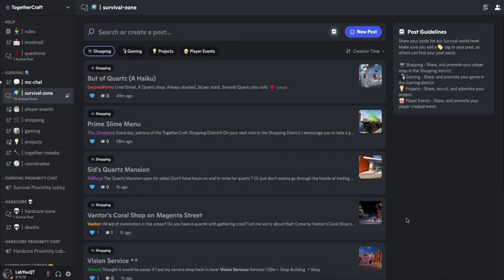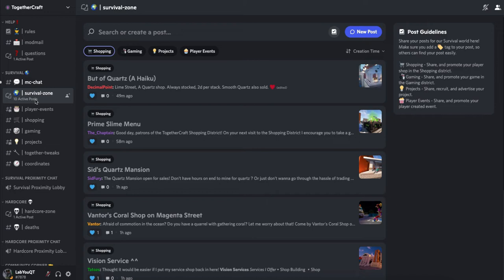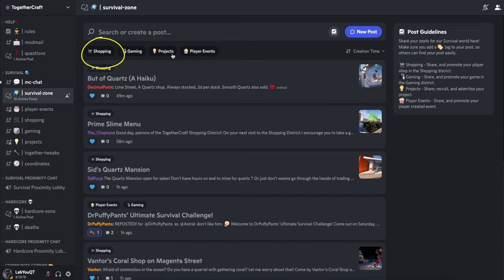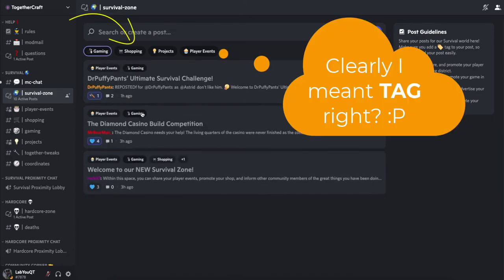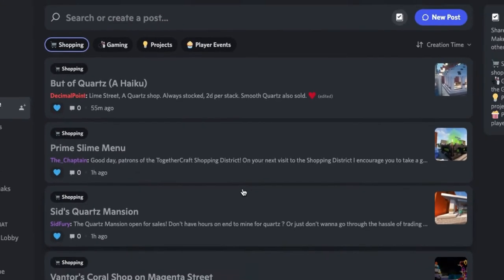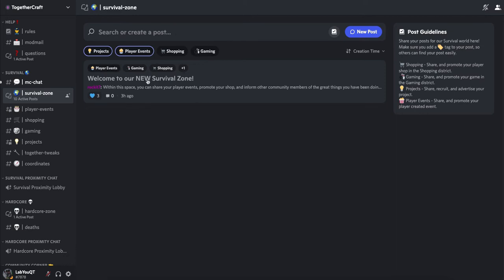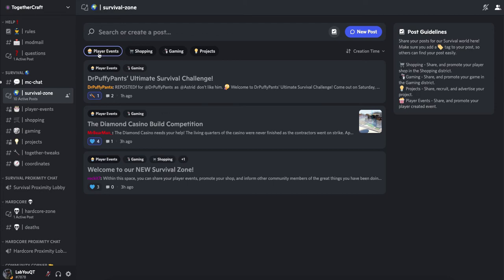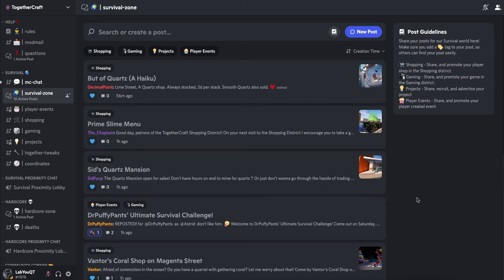How to Find Post Using the Tag | Discord Forum Feature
Here is a quick tip on how you can find posts in the new Discord Forum using the TAG.